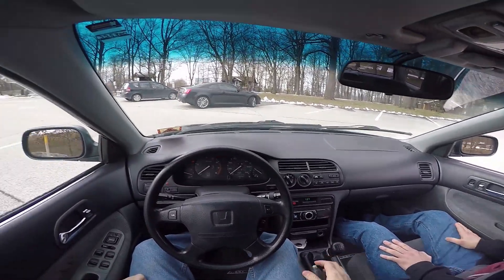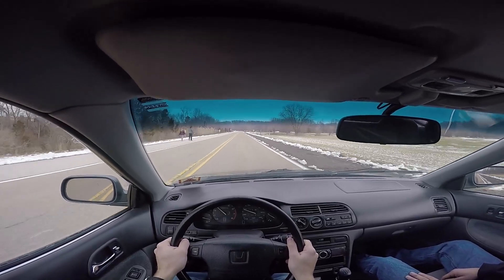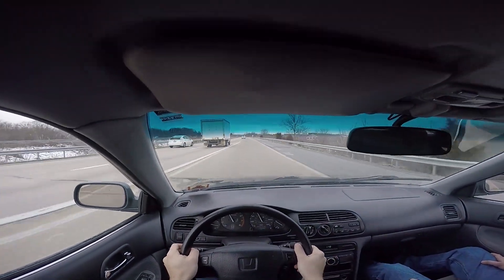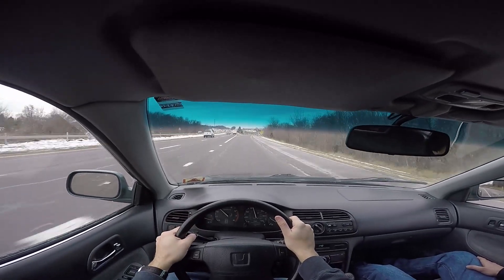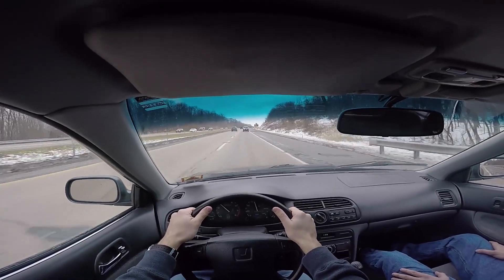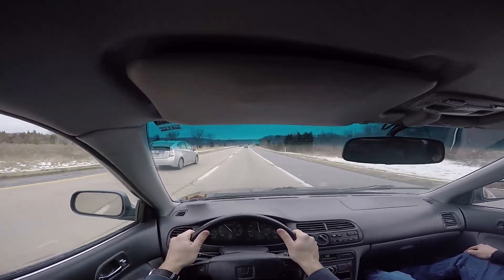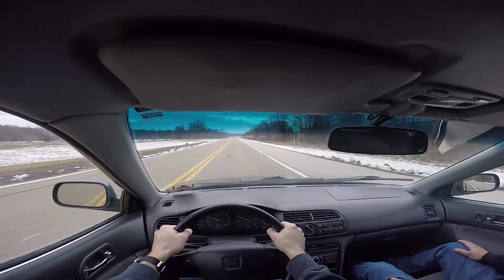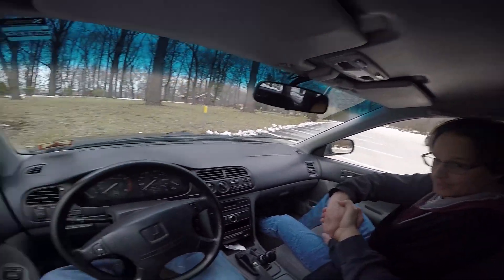POV Drive 1996 Honda Accord Wagon 5 Speed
I drive a happy and fun Honda Accord wagon with a 5 speed manual trans